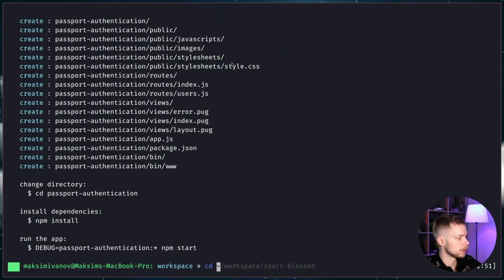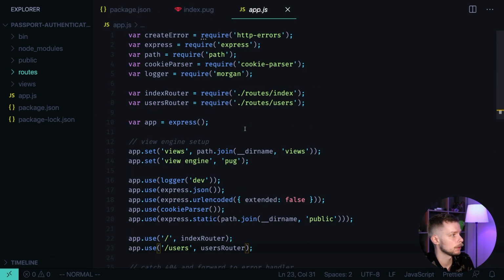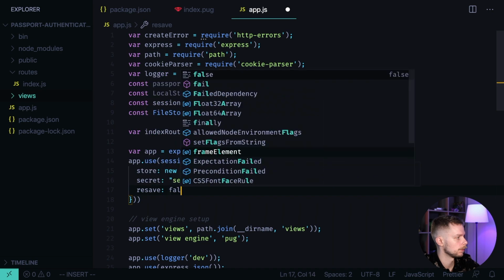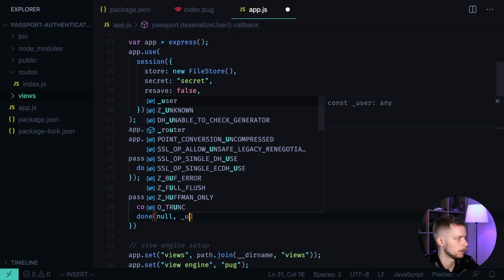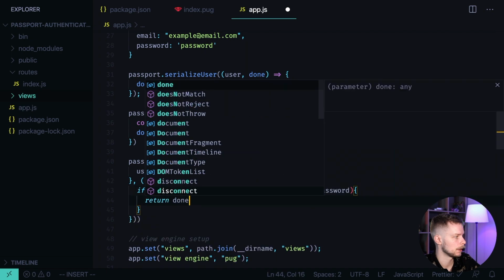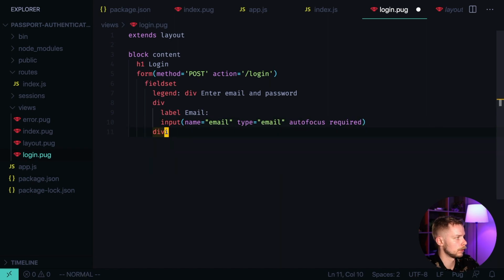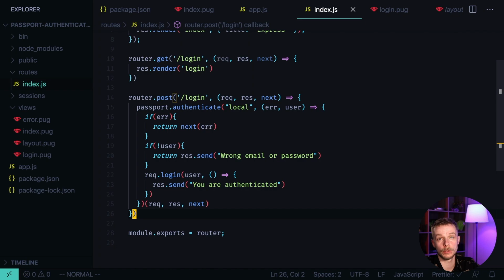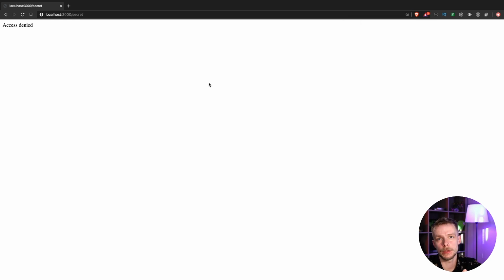Authentication Server Using ExpressJS and Passport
How to authenticate users in nodejs / expressjs application.